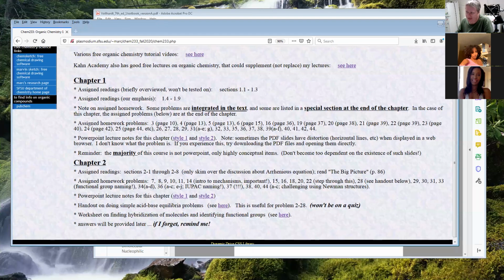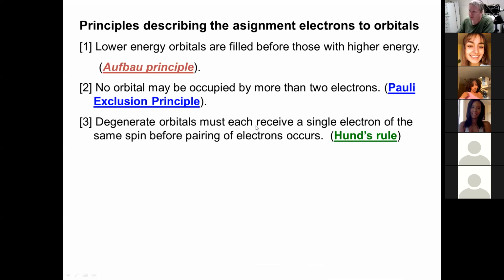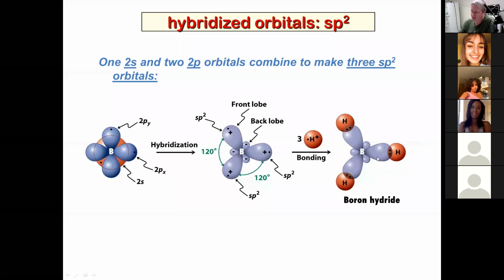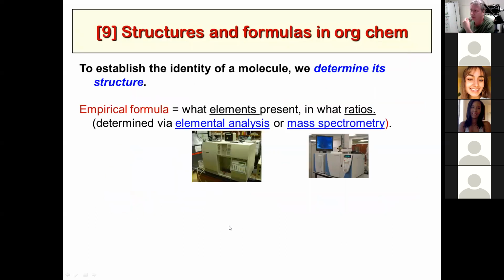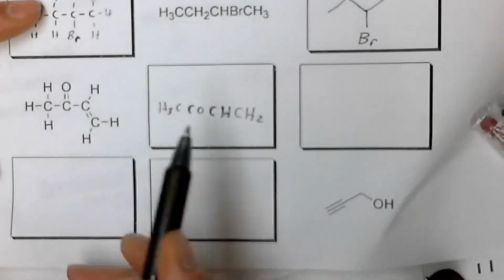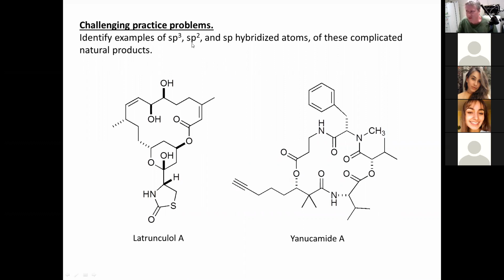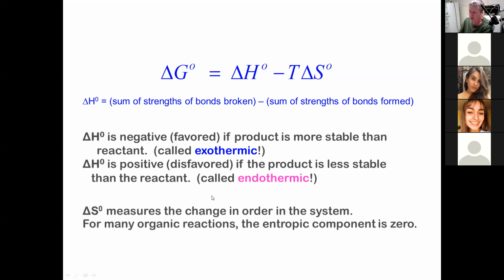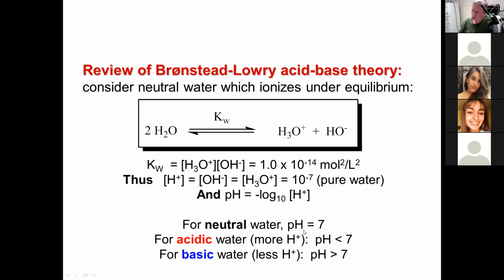chem233 lecture [9-1-20]: ch1-ch2